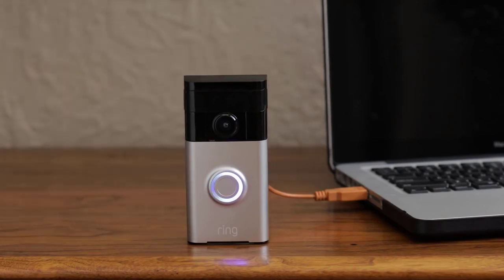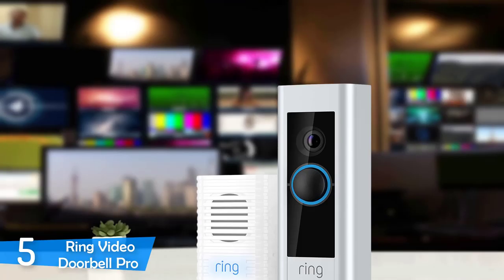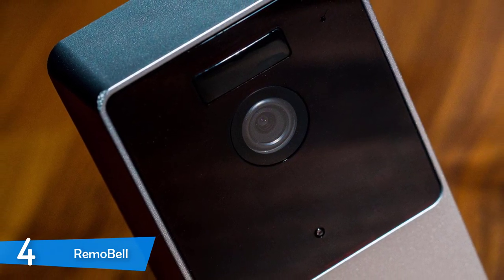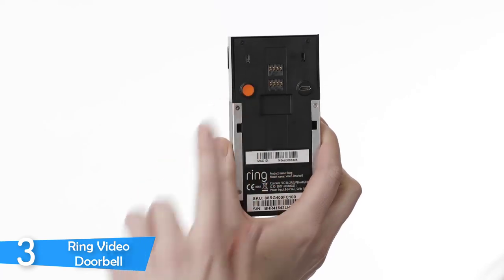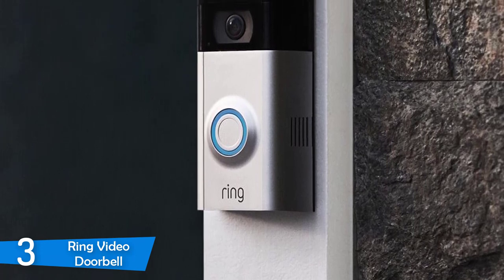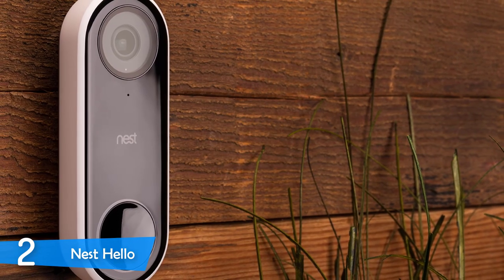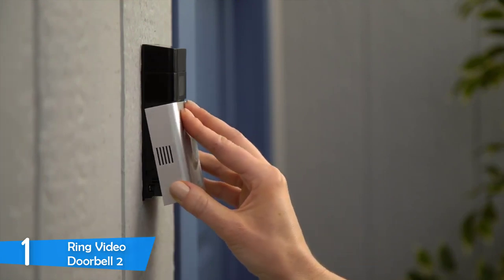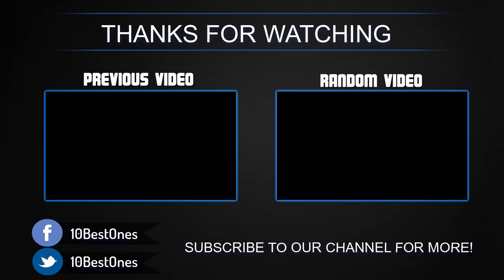Best Video Doorbells in 2019 - 5 Smart Doorbells With Cameras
► Links to the best video doorbells we listed in this video:

► 5. Ring Video Doorbell Pro
► 4. RemoBell
► 3. Ring Video Doorbell
► 2. Nest Hello - N/A
► 1. Ring Video Doorbell 2
►UK Links◄
► 4. RemoBell
►CA Links◄
► 4. RemoBell - N/A
► 2. Nest Hello
►GER & EU Links◄
► 4. RemoBell

In this video, we listed the 5 best video doorbells in the market for this year. I made this list based on my personal opinion and i tried to list them based on their price, quality, durability and more.

10BestOnes is a participant in the Amazon Services LLC Associates Program, an affiliate advertising program designed to provide a means for sites to earn advertising fees by advertising and linking to Amazon.com. As an Amazon Associate I earn from qualifying purchases.